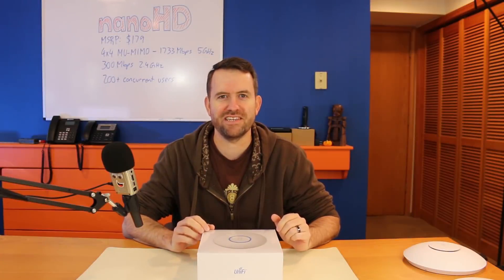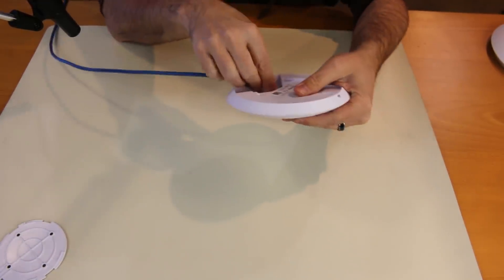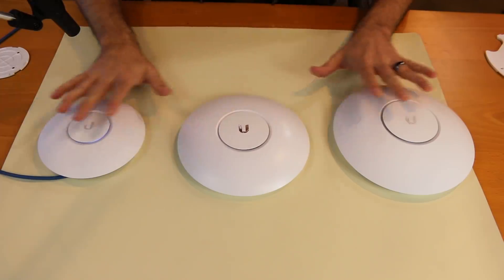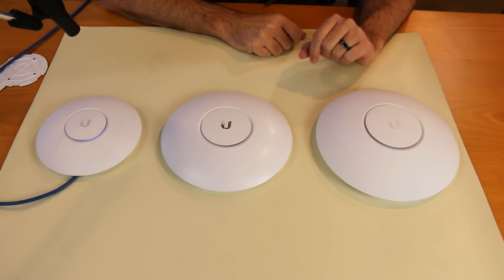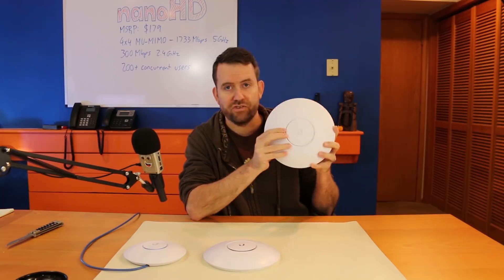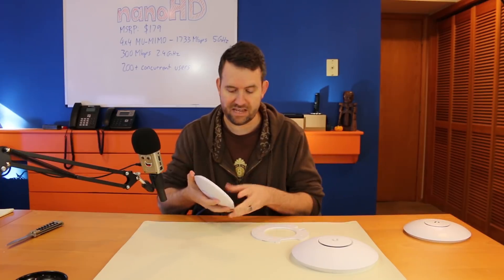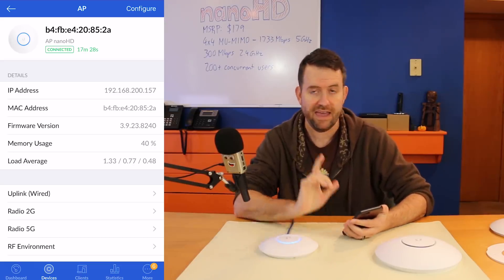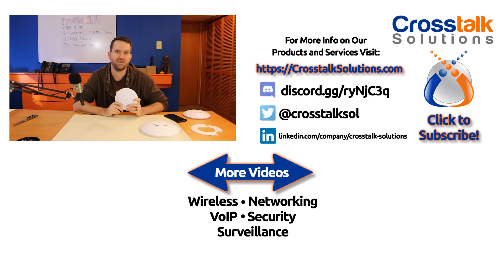Ubiquiti nanoHD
A look at the nanoHD access point from Ubiquiti Networks, and a comparison to the UAP-AC-Pro and the UAP-AC-HD.

UAP-AC-Pro (w/PoE injector)
UAP-AC-Pro (no PoE injector)